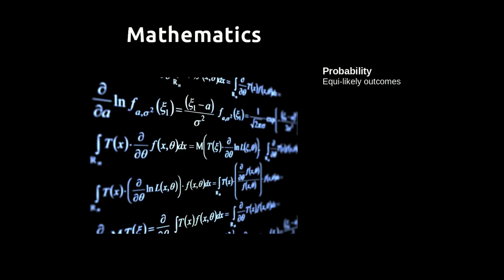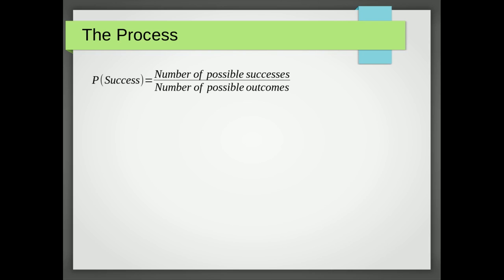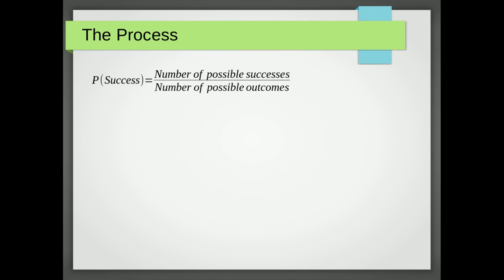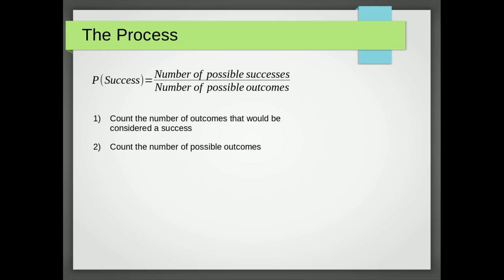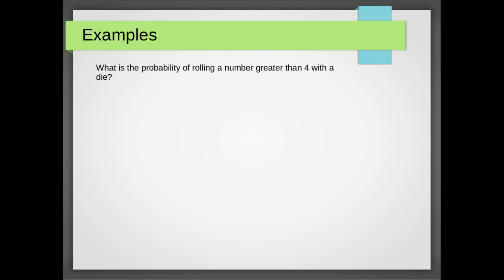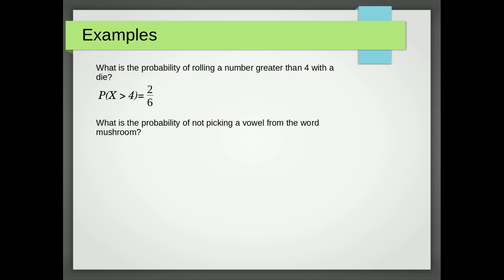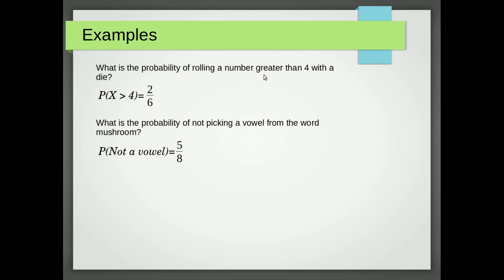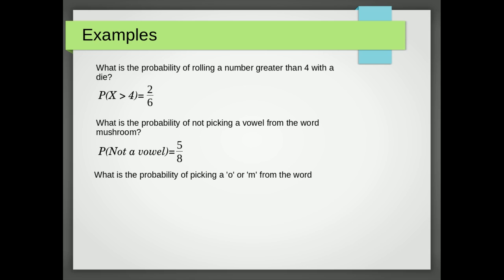Probability Equi likely Events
This video is an introduction to Probability Equi-likely outcomes.